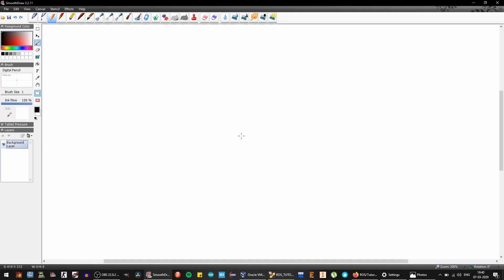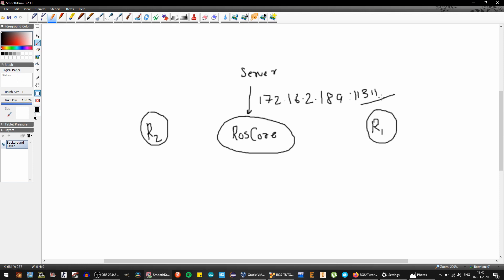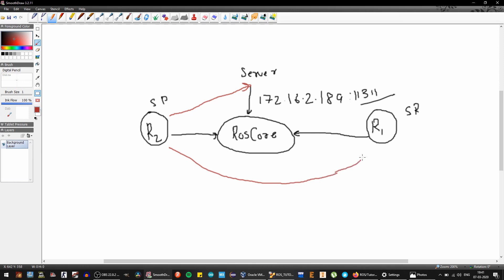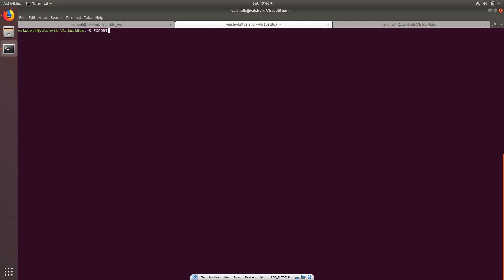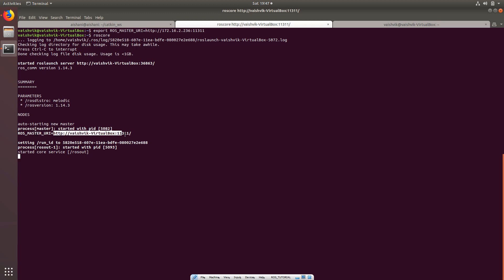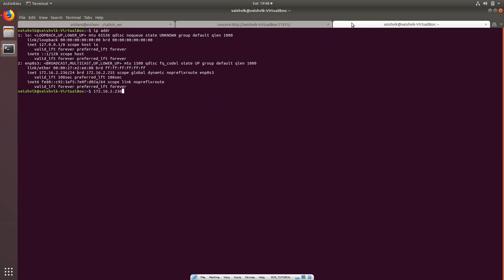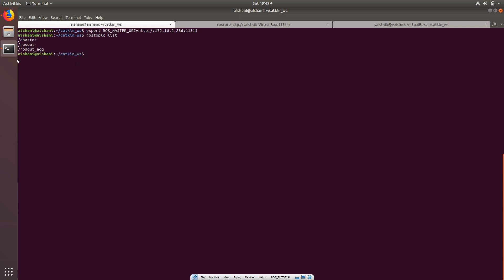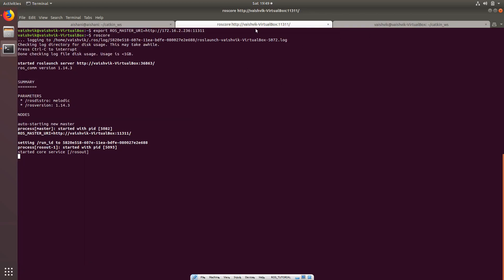WIFI Network Configuration for ROS based Robots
Want to know more about Robots